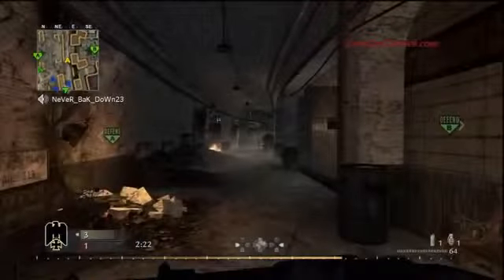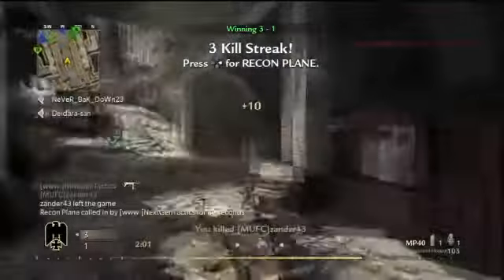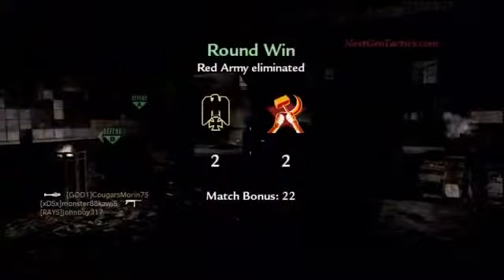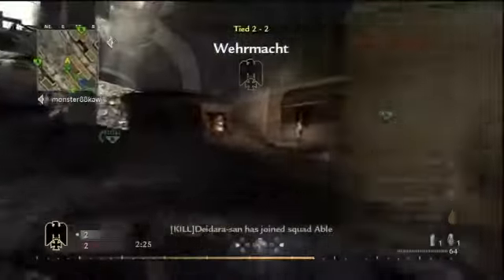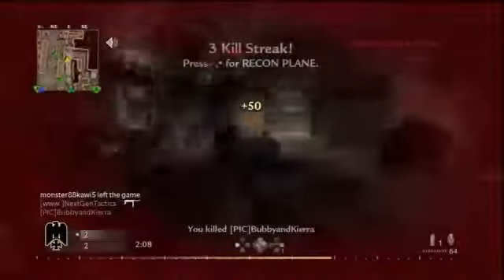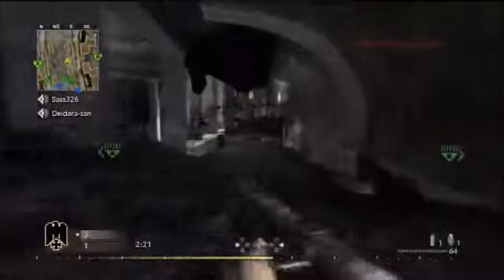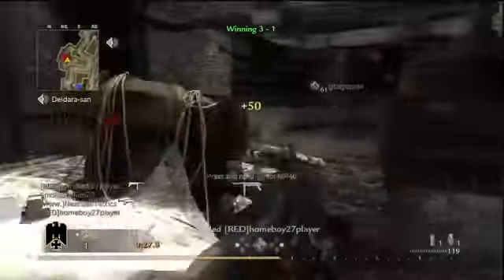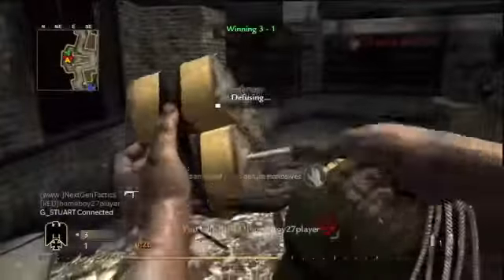Call of Duty World at War Tutorials Search and Destroy Station Defense Video